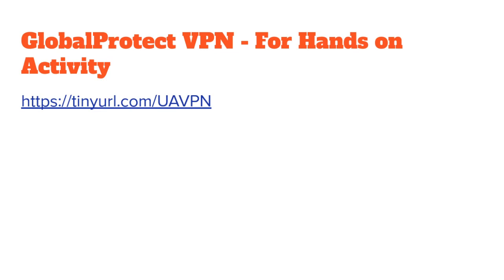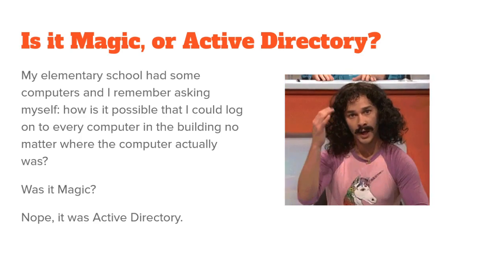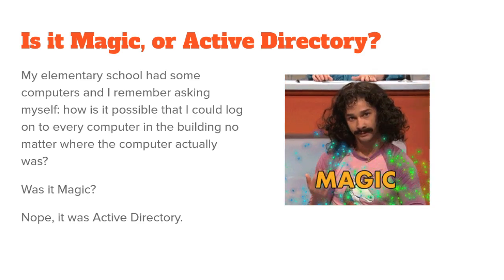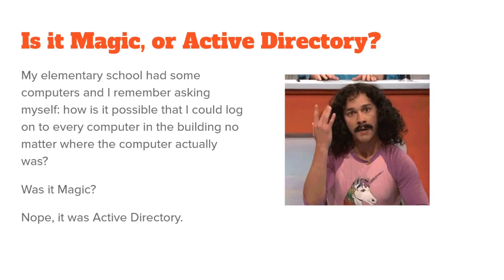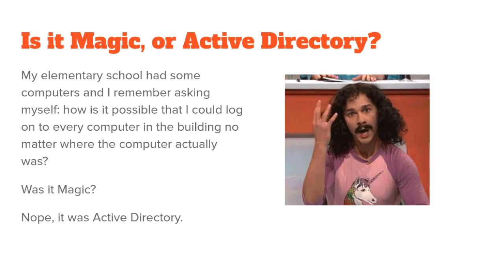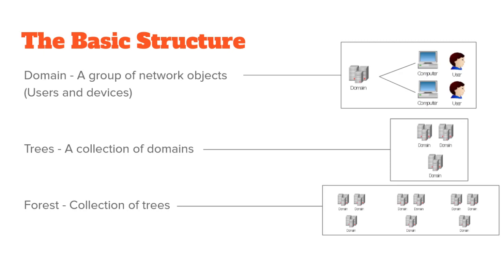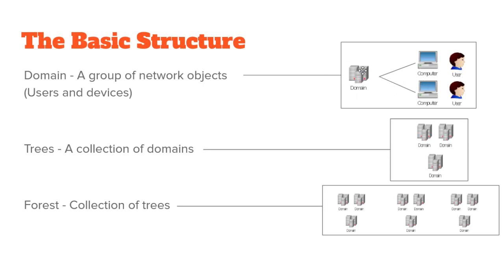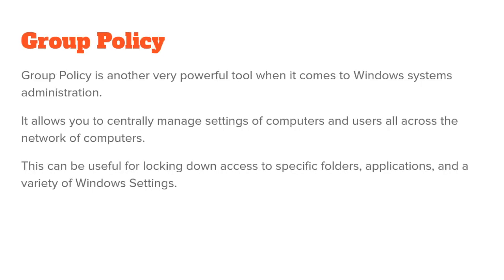Spring 2021 - UAlbany Cyber Defense Organization - Introduction to Active Directory